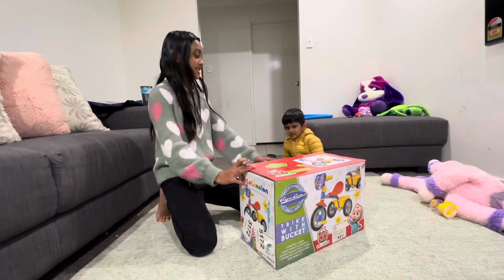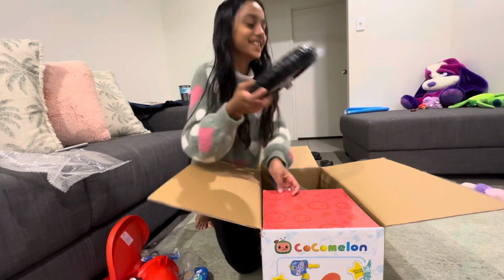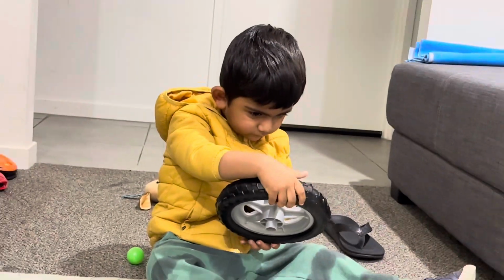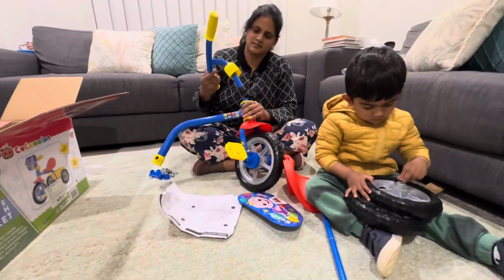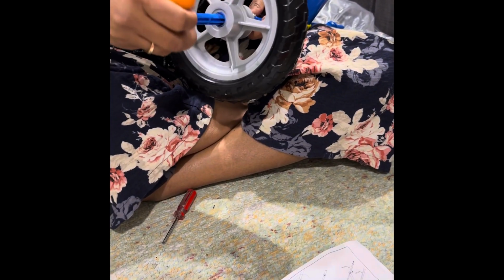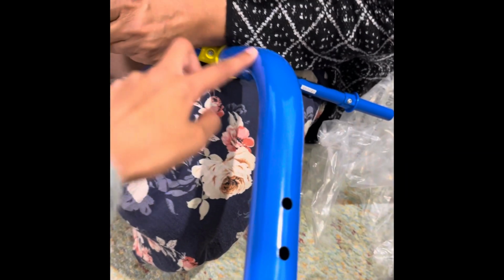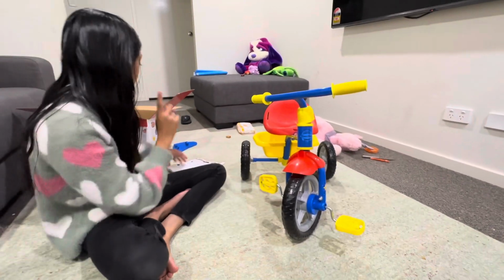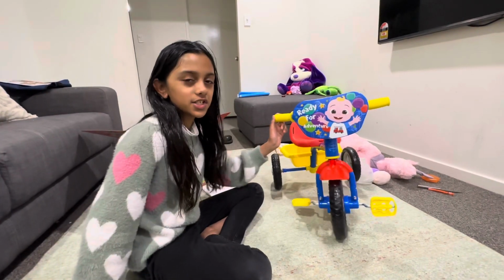Making coComelon bike for my little brother